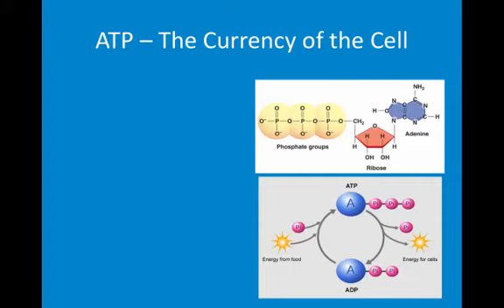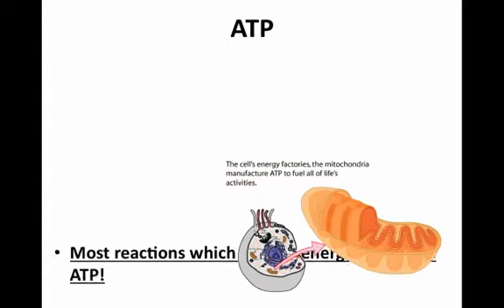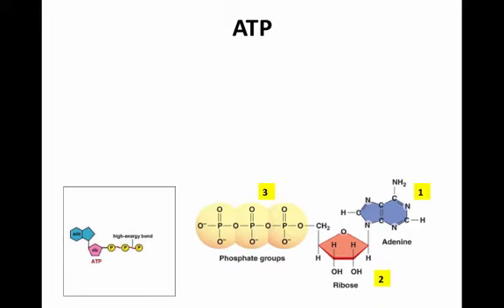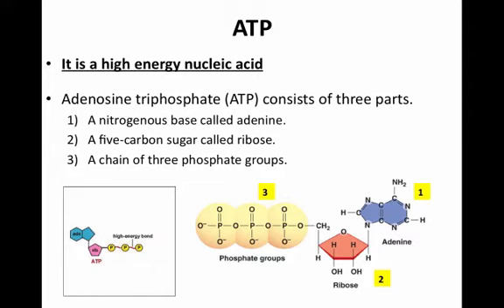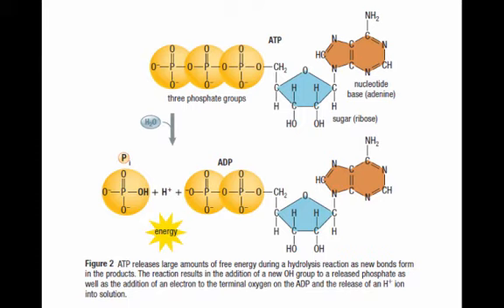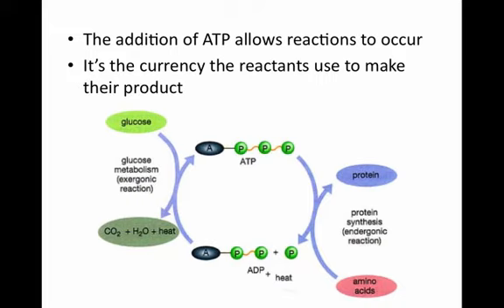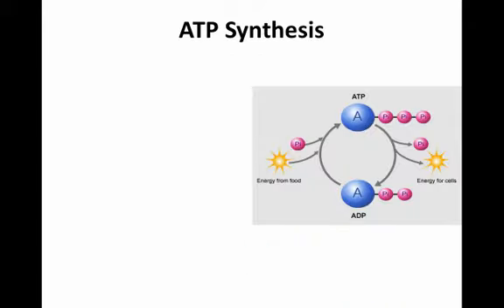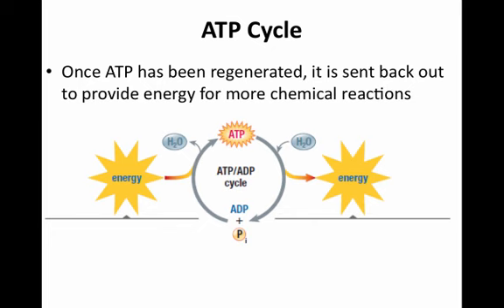HonBioCh 8 1